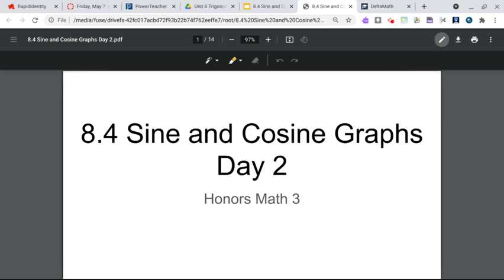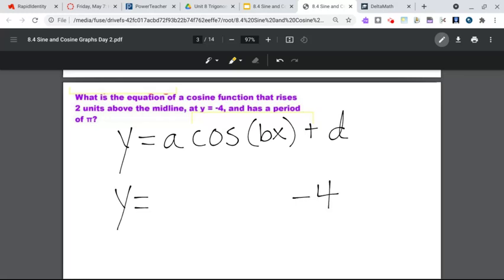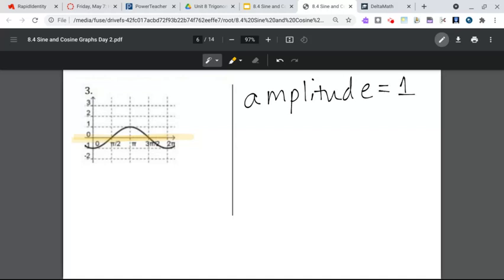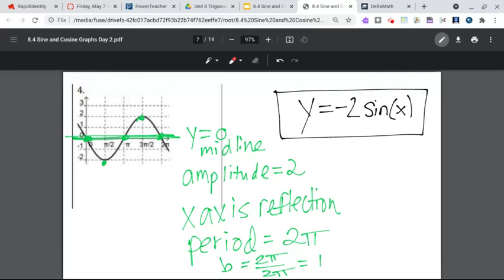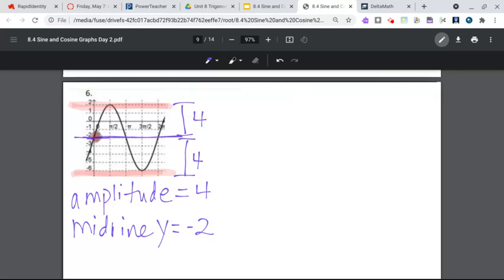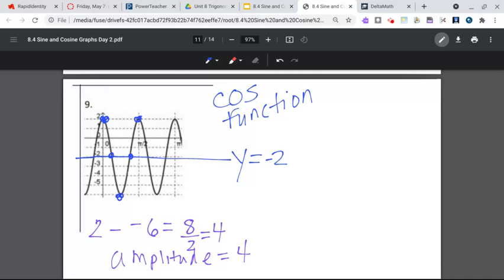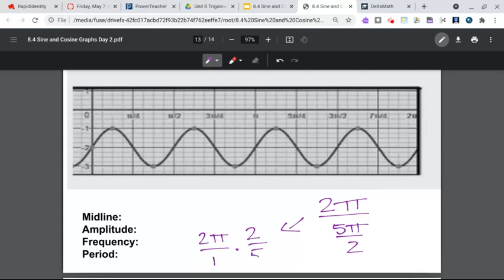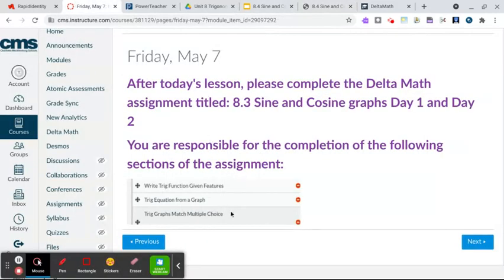8.4 sine and cosine graphs day 2: May 7, 2021 6:04 AM